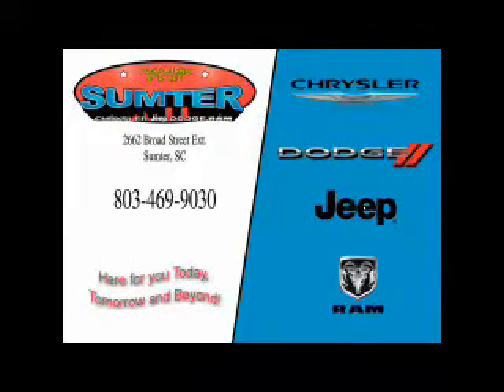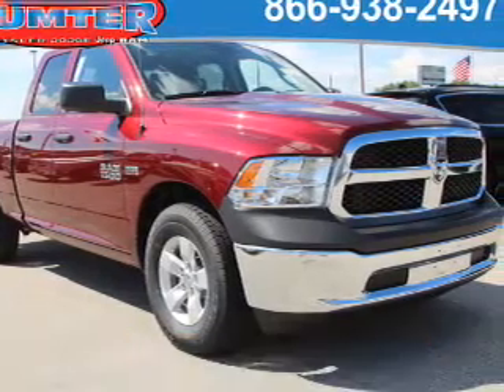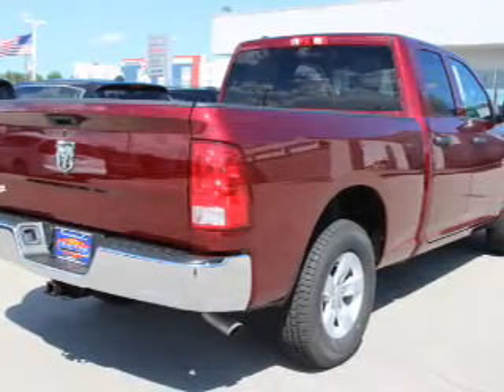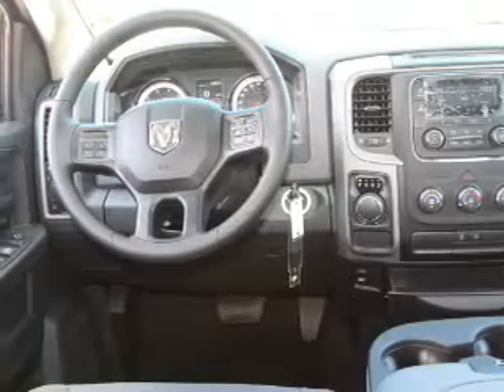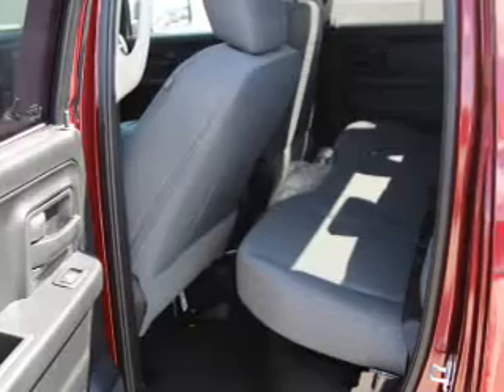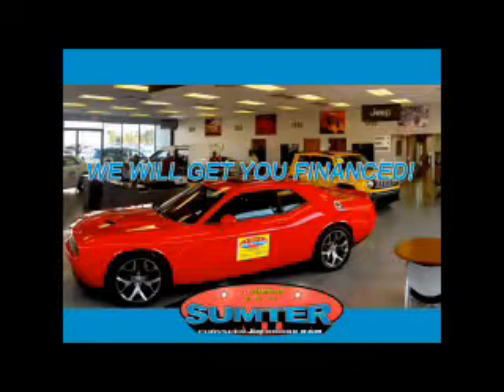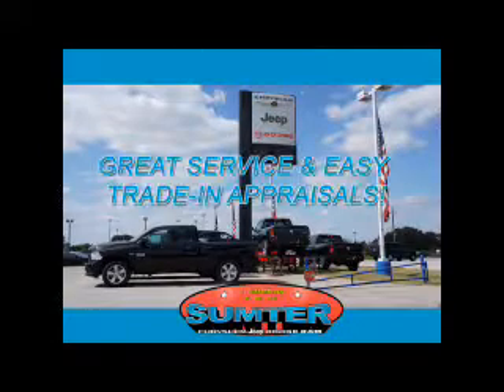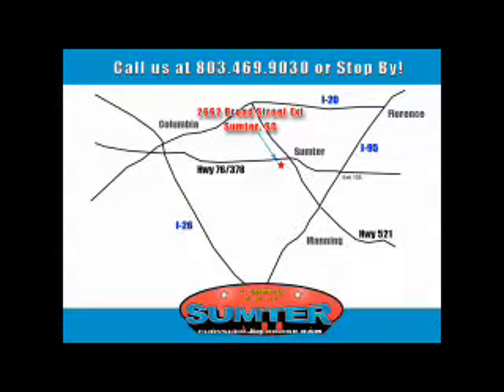2017 RAM 1500 17309 - Sumter SC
Year: 2017
Make: RAM
Model: 1500
Trim: Tradesman/Express
Engine: 5.7 liter 8 Cylindercylinder 2WD
Transmission: 8-Speed Automatic
Color: Red Pearlcoat
Mileage: 0
Address:
2662 Broad St
Sumter, SC 29150
VIN:1C6RR6FT1HS791695